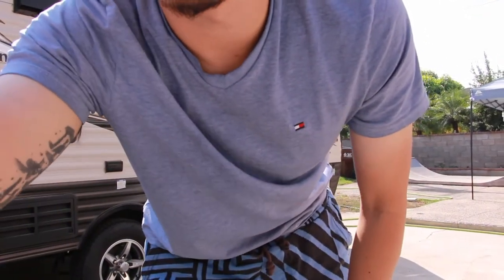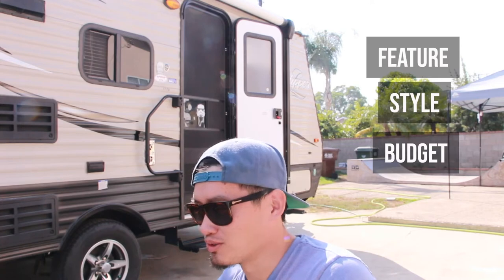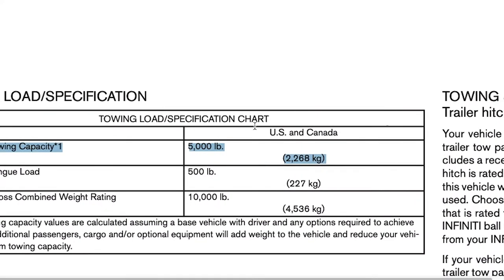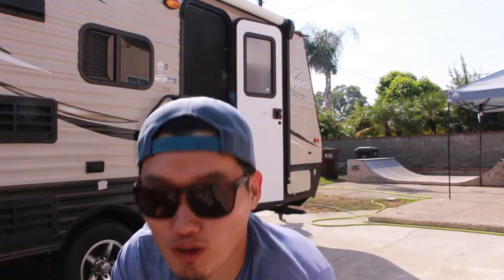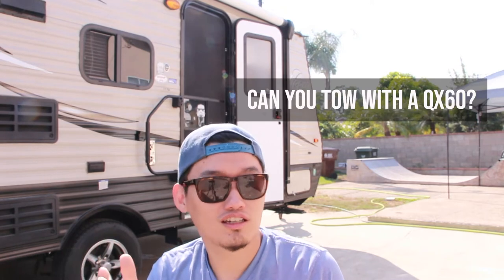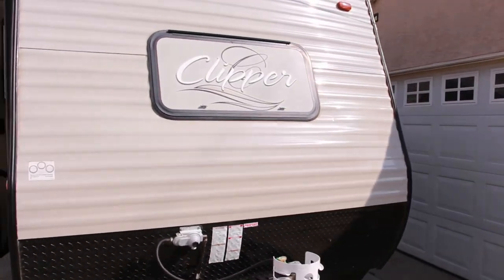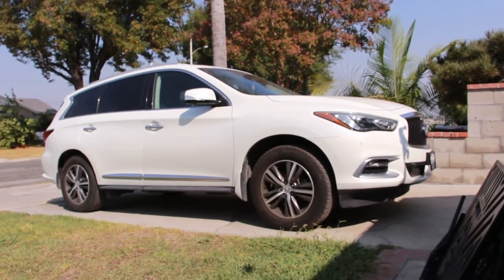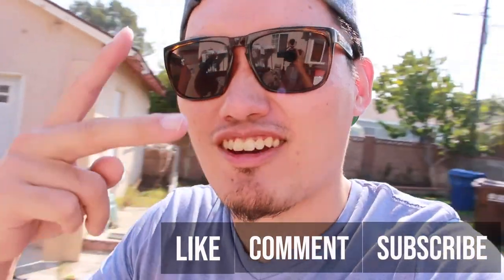INFINITI QX 60 Towing Travel Trailer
We struggled so much and did so much research on the towing performance of our citysuv 2016
We didn't see any video particularly featuring QX60's towing, so we want to contribute to the community here as well by sharing a little bit of personal experience.
Our traveltrailer is pretty small and light, so the conclusion at 4:47